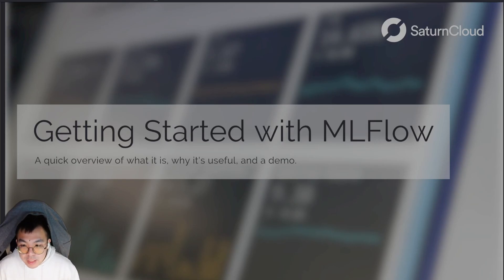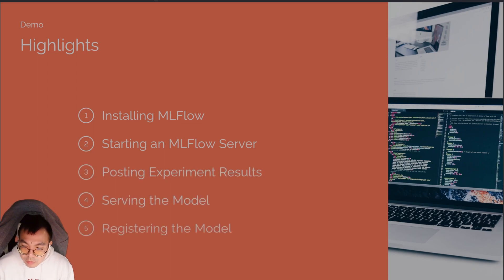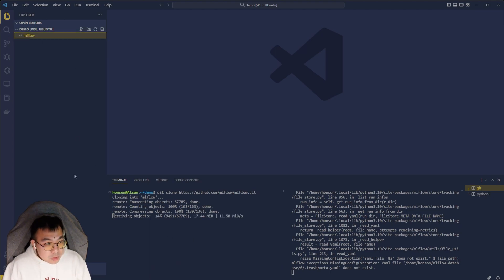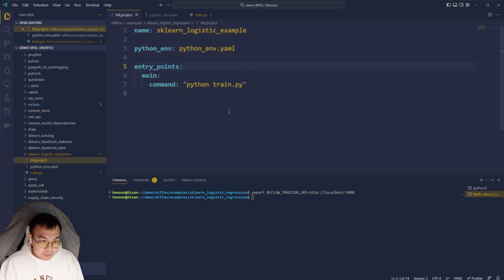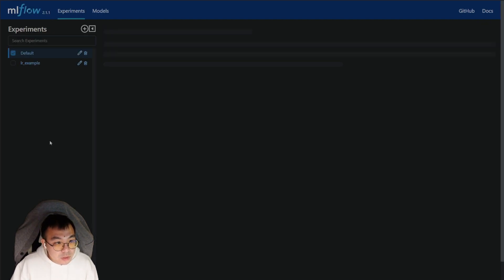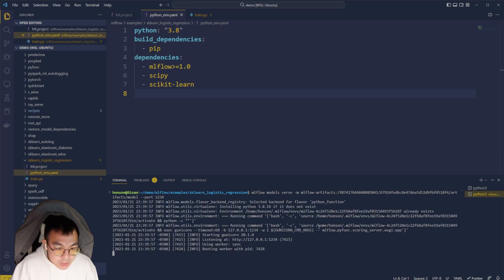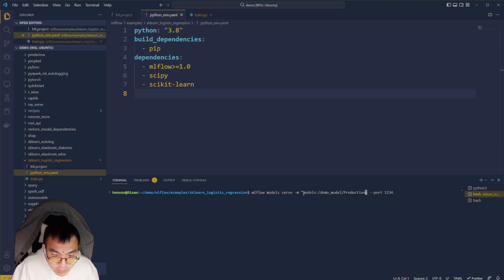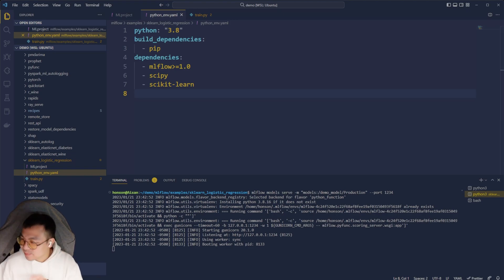Getting Started With MLFlow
In this demo, we’ll focus on setting up an MLFlow server on your local machine, with Python as our language. The demo will focus mainly on providing an overview of the different options to host the server, pointing experiments toward this server for record-keeping, customizing experiment environments, and serving the model. To avoid extra steps to get a model working, we’ll utilize MLFlow’s GitHub repo of examples to run a simple logistic regression model in Scikit Learn.